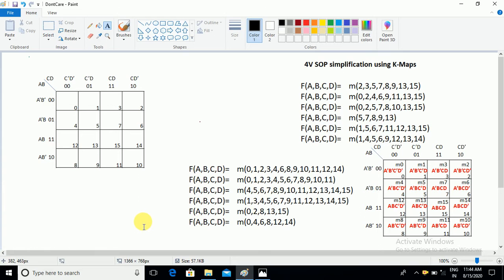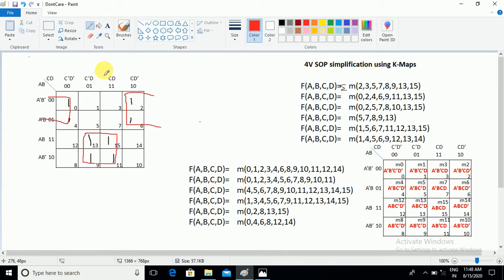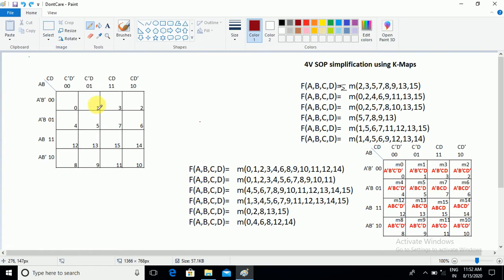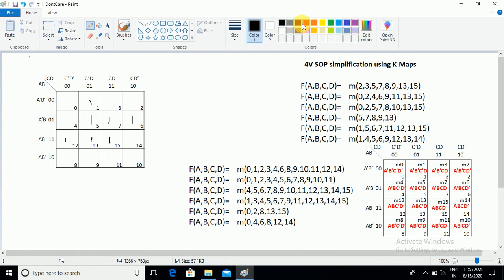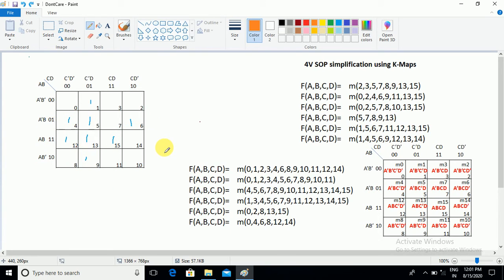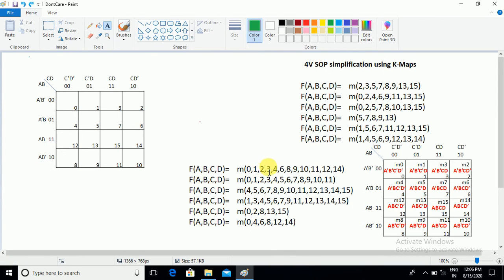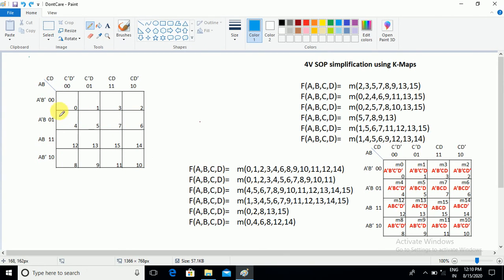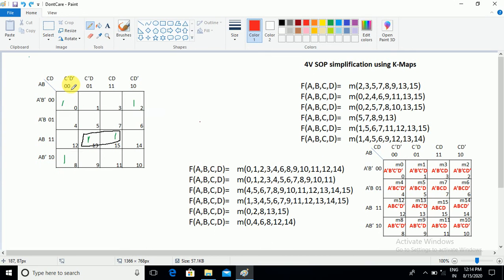K-Map Simplification 11th Lecture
4 Variable K-Map Simplification ,SOP,POS,Boolean Algebra